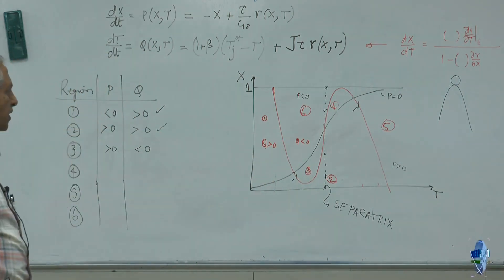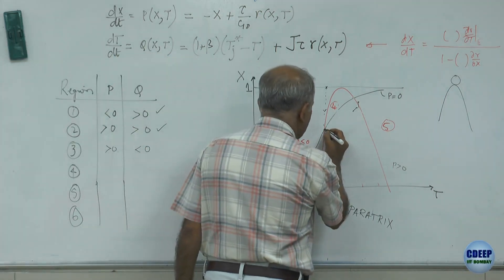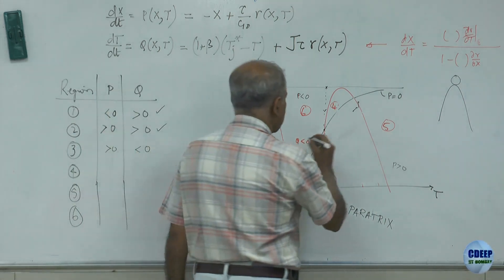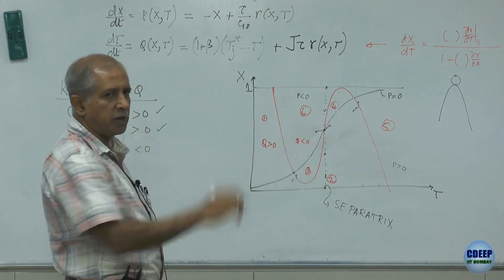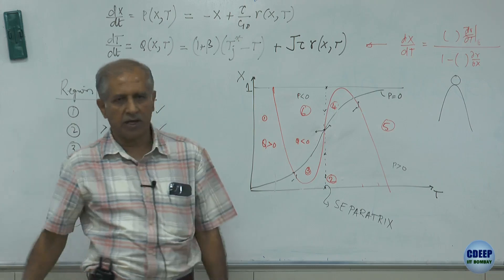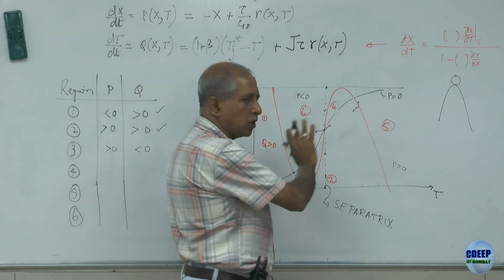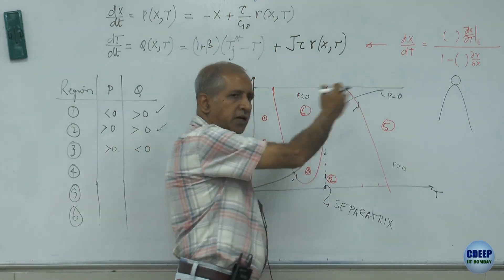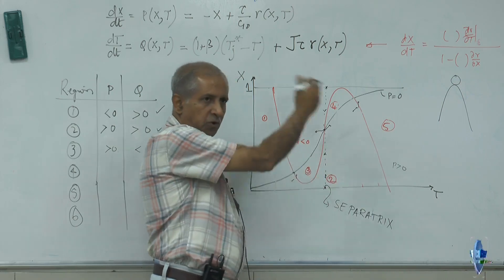CL325-L14 Nonlinear Analysis (Global Stability) Contd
CL325-L14